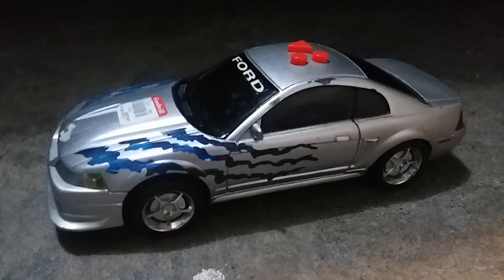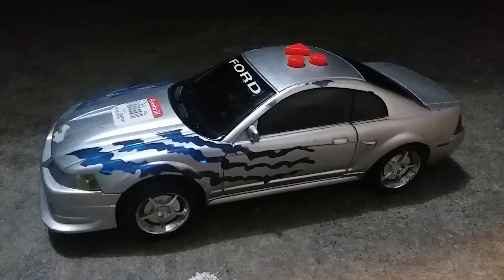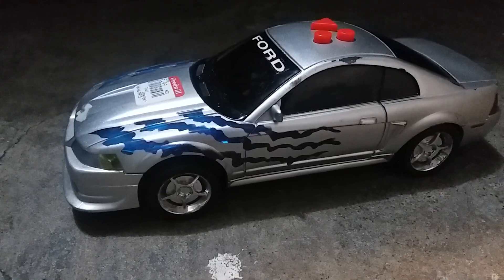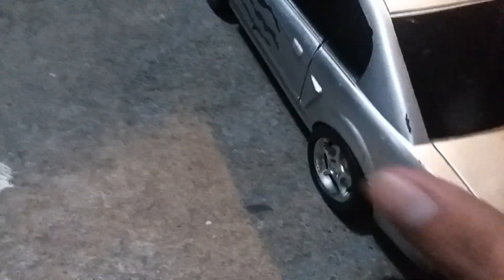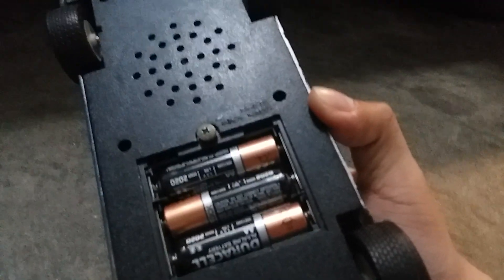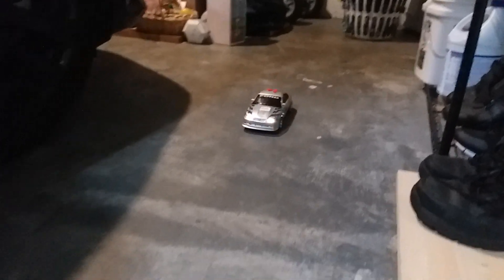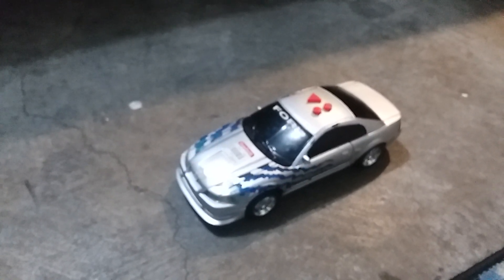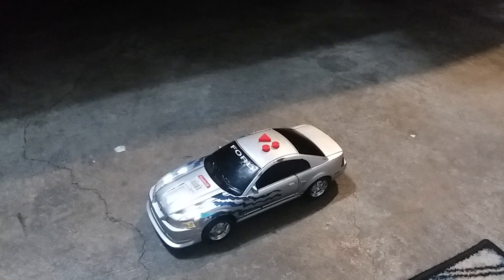Road Rippers lightning blast 99' Ford Mustang SVT Cobra